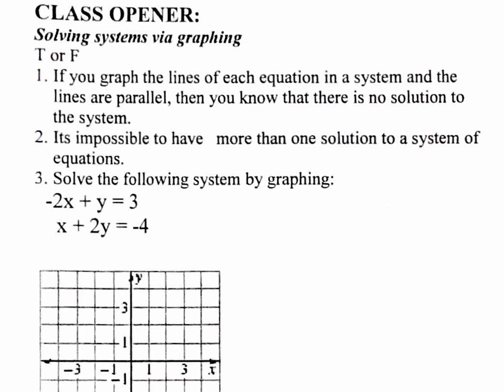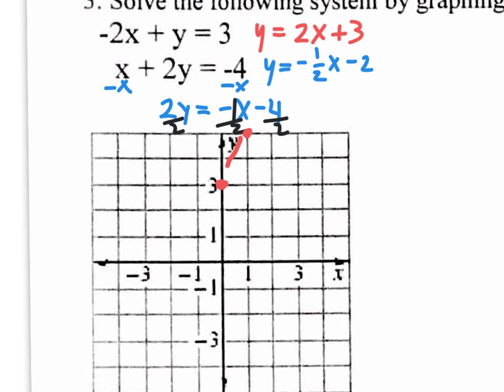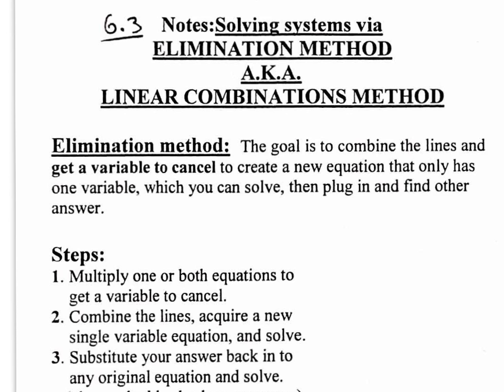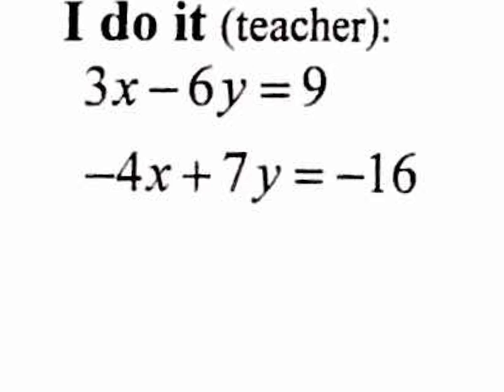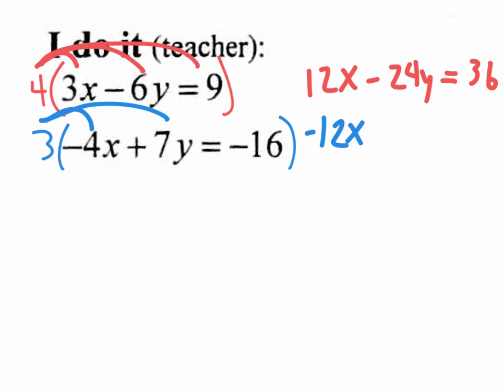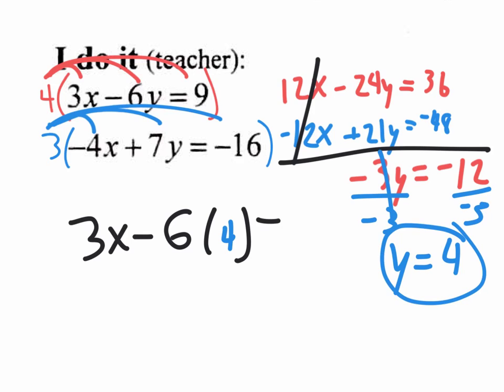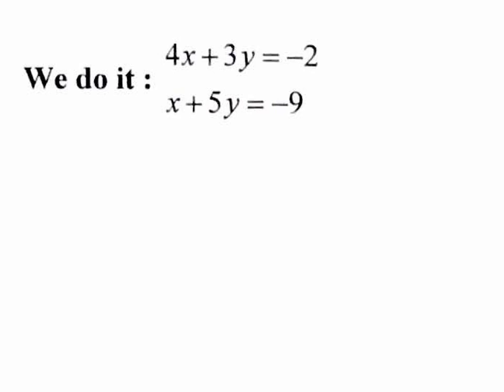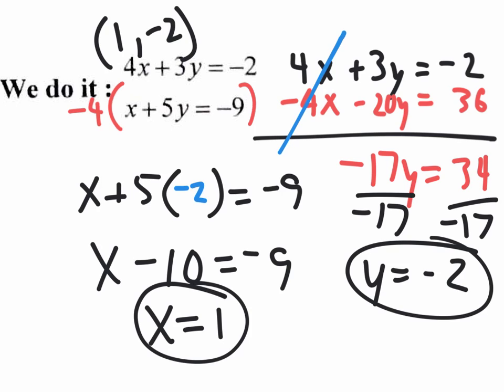alg1 6.3-4 solving systems w elimination method v1